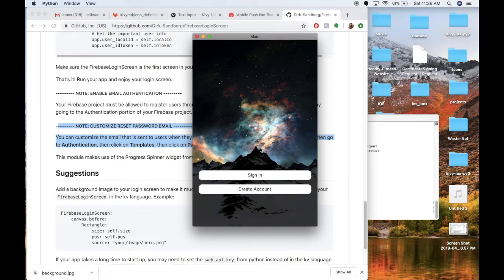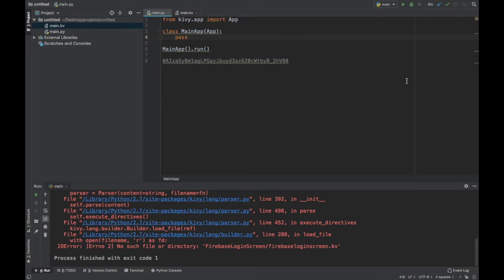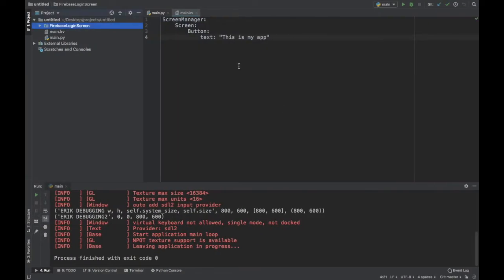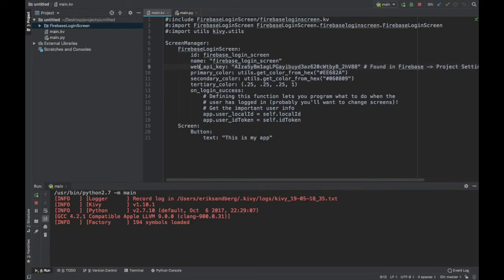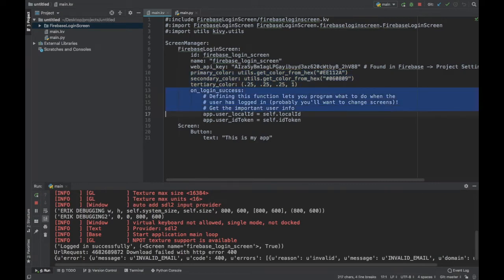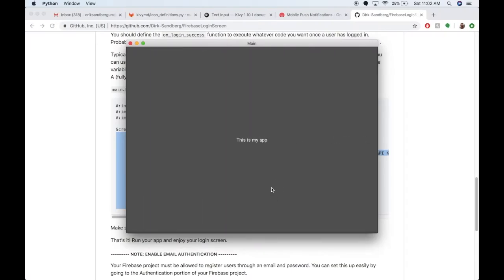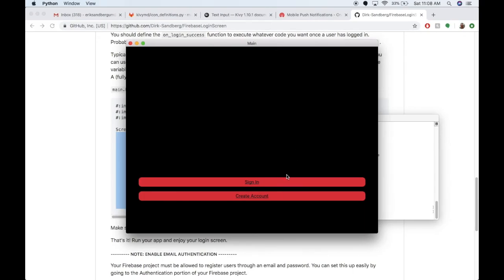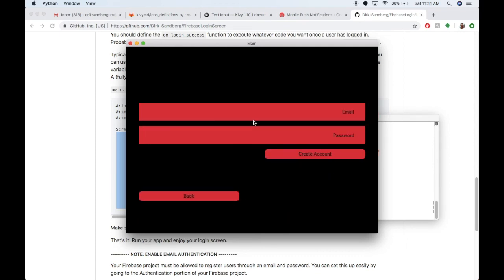Kivy Login Screen using Firebase Backend for Authentication (on Github)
In this video I show a little login screen module that I put together that you can add quickly to any of your apps.

This code uses Firebase Authentication to register / login users, so you'll have to use that feature -- it's free and easy to set up.

Haven't set up a Firebase account? Check out some of my other videos where I show the steps to make one.

- Erik